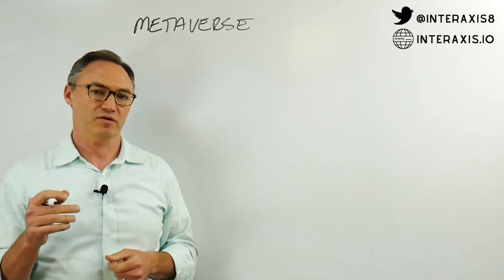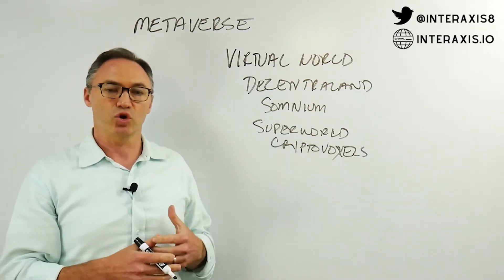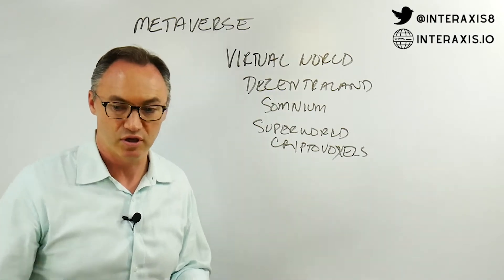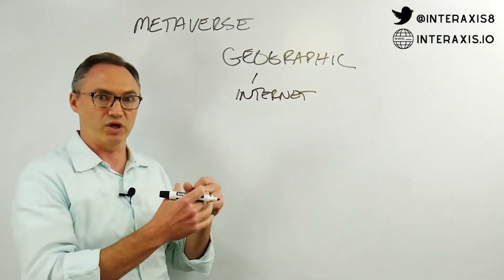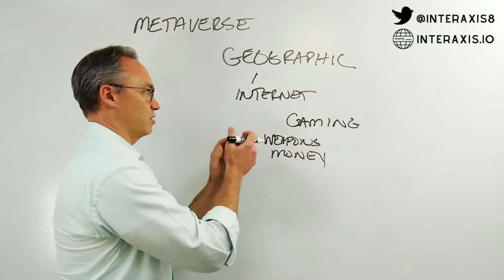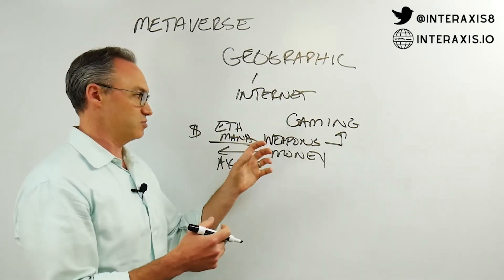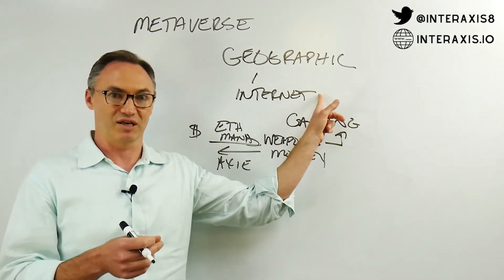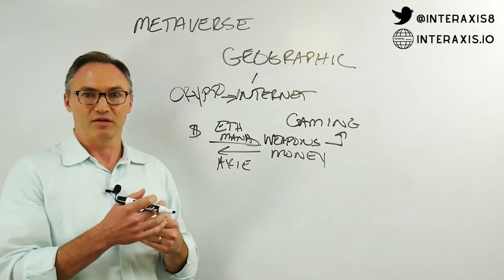Metaverse Technology | The Pros & Cons You Should Know About It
Metaverse is a digital extension of the physical world by social media networks like Facebook. As well as virtual reality, and other key augmented reality features. It's a form of new cloud computing technology that has changed the way we connect. You can read and learn more about Metaverse in full detail through this weblink

Follow us for more through;